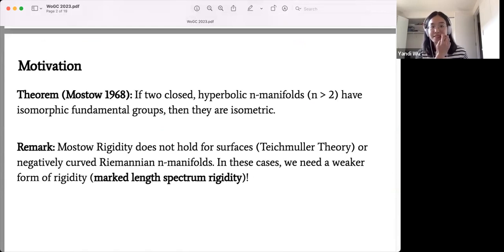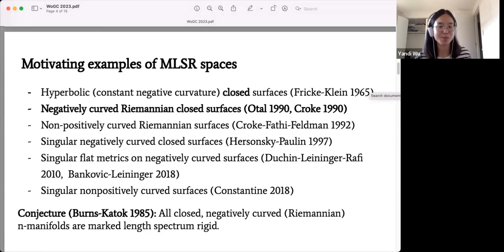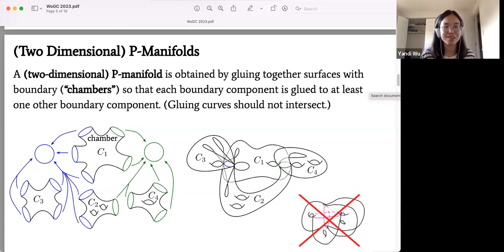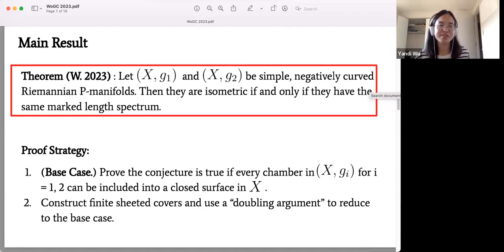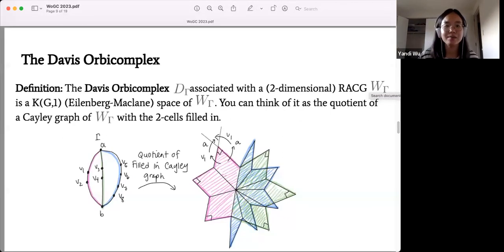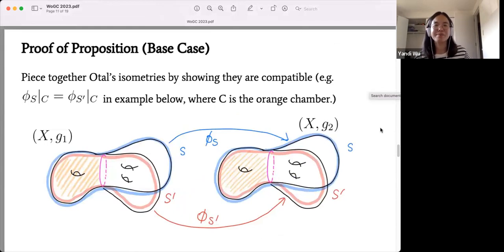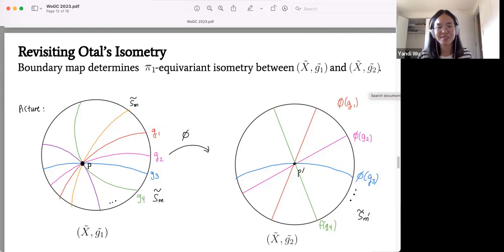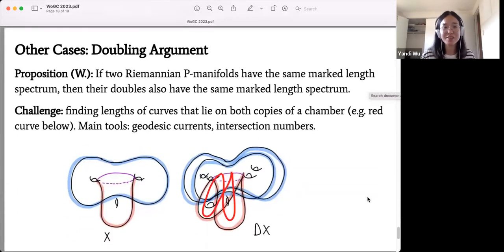WoG 2023 Talk 6.2: Yandi Wu - Marked Length Spectrum Rigidity for Certain Quotients of the Davis …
Speaker: Yandi Wu (U. Wisconsin)

Title: Marked Length Spectrum Rigidity for Certain Quotients of the Davis Complex
Abstract: The marked length spectrum of a negatively curved metric space can be thought of as a length assignment to every closed geodesic in the space. A celebrated result by Otal says that metrics on negatively curved closed surfaces are determined completely by their marked length spectra. In my talk, I will discuss my work towards extending Otal’s result to a large class of surface amalgams, which can arise as quotients of model geometries of right-angled Coxeter groups.